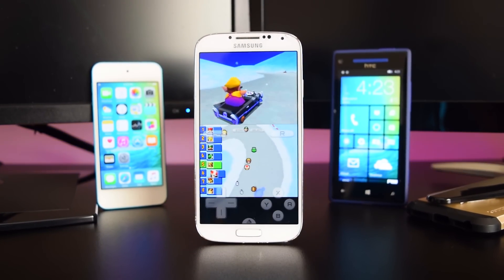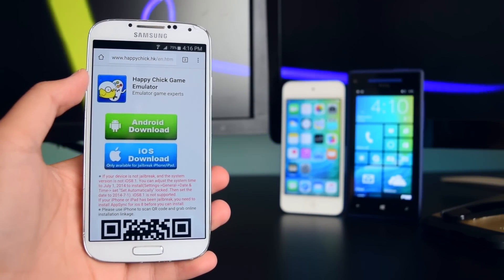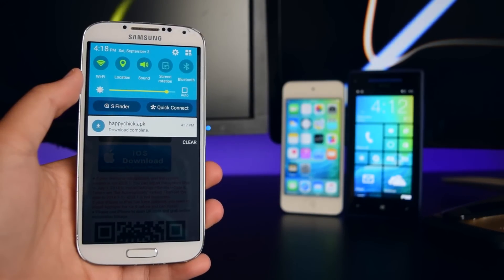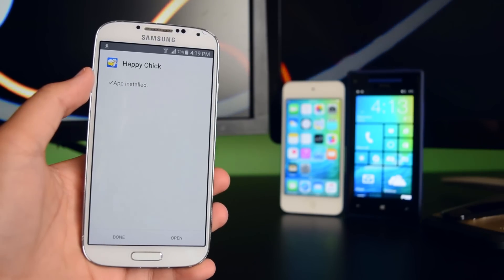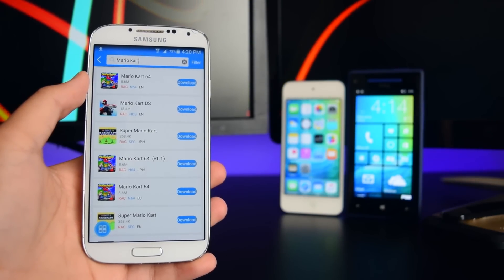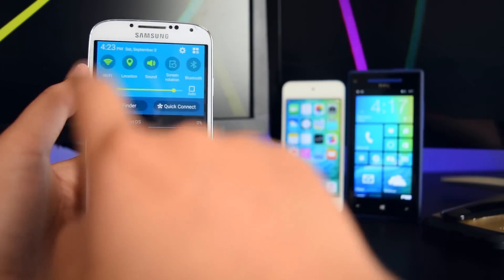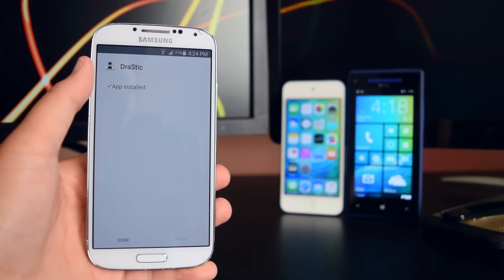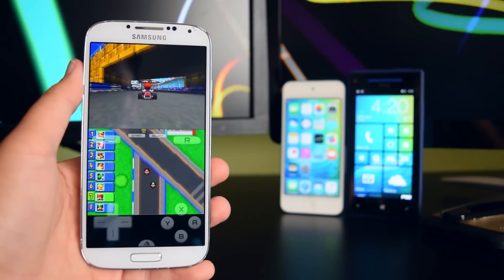How to Install FREE Emulators on Android! -GBA, NDS, PSP, PS1, N64! (NO ROOT)